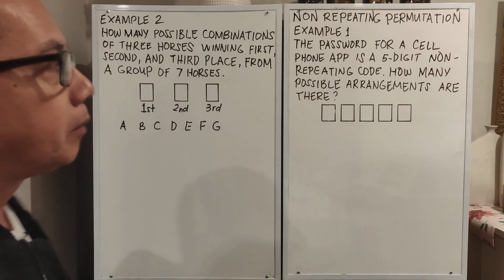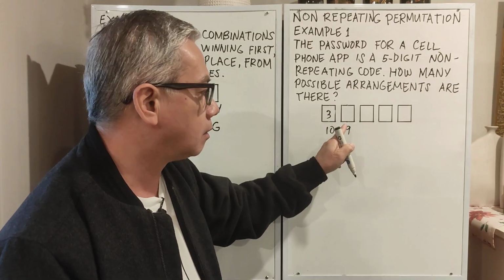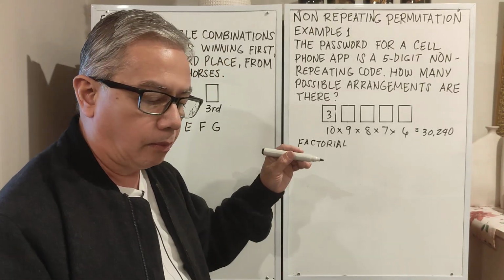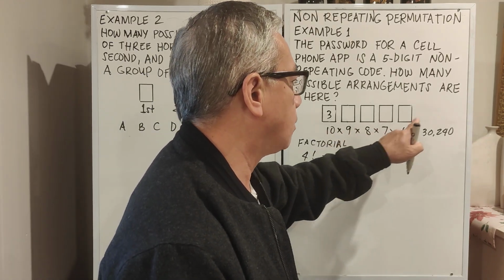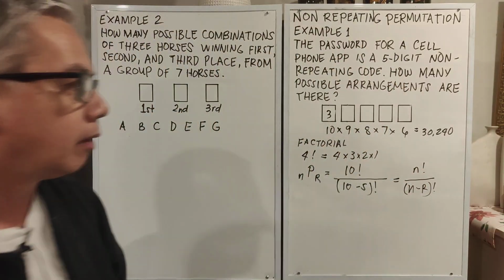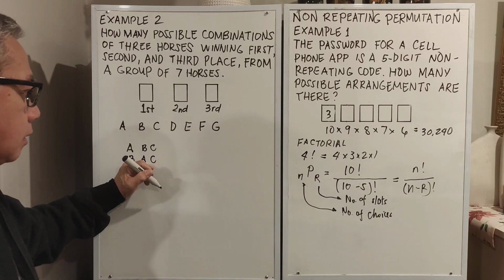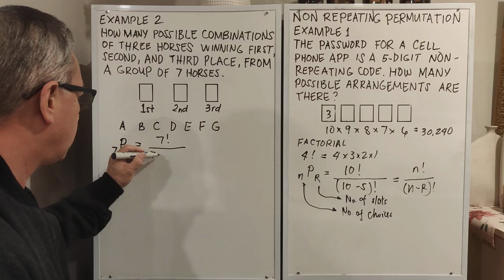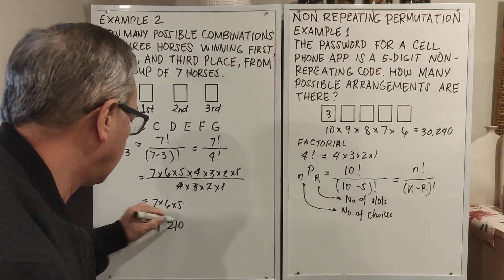Non-repeating Permutation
There are four types of permutation. Repeating, Non-repeating, Permutation with Multisets, and Circular Permutation. This is video 1 of 4 videos. mathematics maths math tutorial. The principles of permutation are explained, including the term factorial.